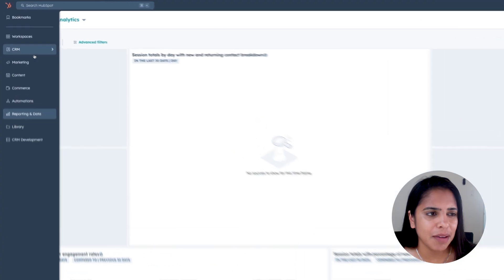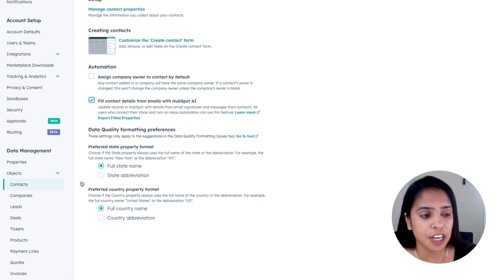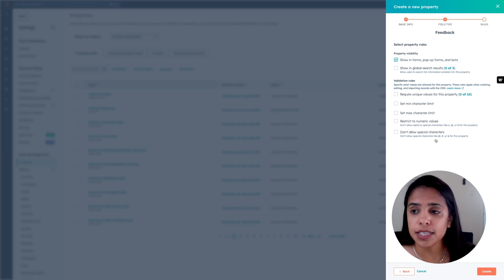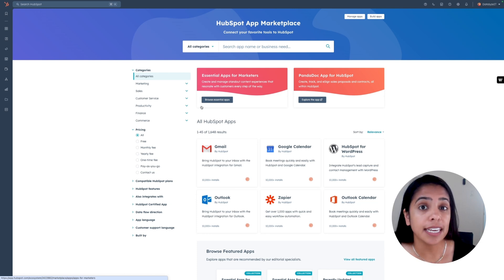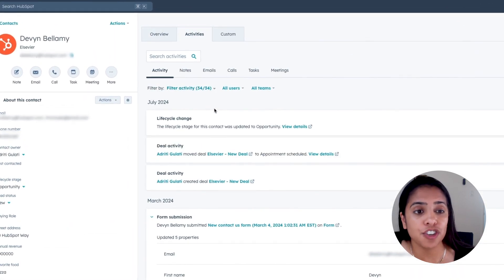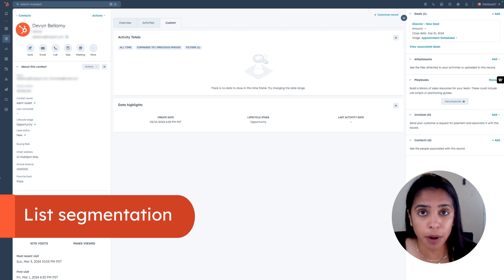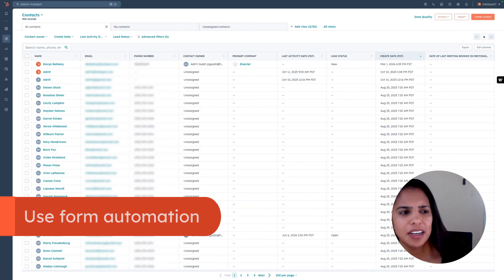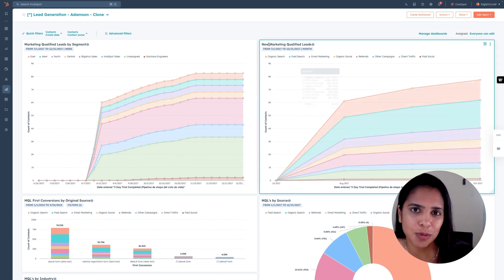How Lead Management Works In 2024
➡️ Grab the free lead management software (to organize, prioritize, and engage prospects in one centralized platform)

Curious about how HubSpot's CRM automation can transform your contact management? Want to see how keeping your data clean can improve lead quality and conversion rates? In this video, we'll dive into the powerful features of HubSpot's smart CRM, showing you how to maintain a single source of truth for your customer-facing teams. Learn how to set up custom properties, manage integrations, and create segmented lists for targeted marketing.

Timestamps:
00:00 Introduction
00:33 The Contact Record
01:27 Creating a New Property
03:05 Connecting and Syncing Tech Stack
03:42 Storing Sensitive Date
05:24 List Segmentation
06:24 Using Form Automation
07:08 Lead Management and Reporting